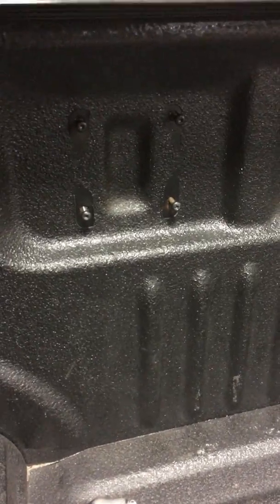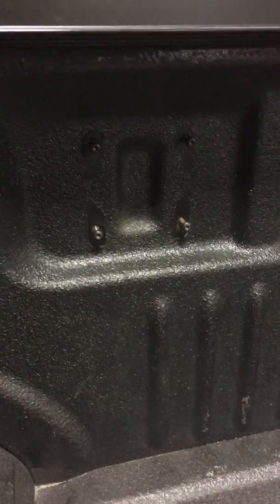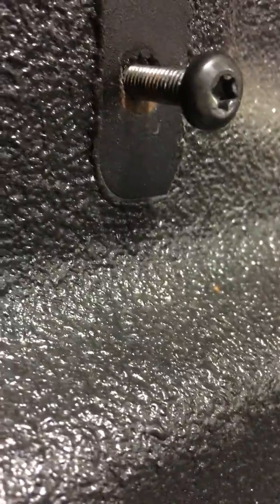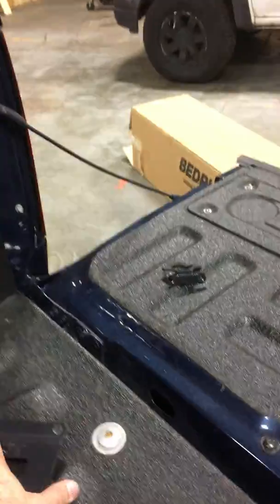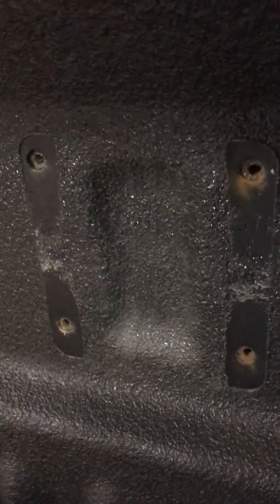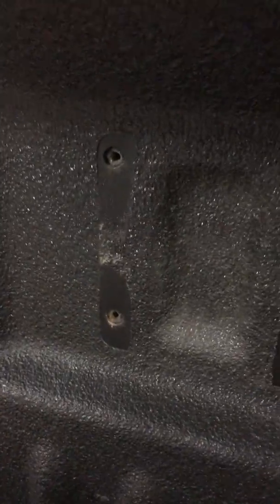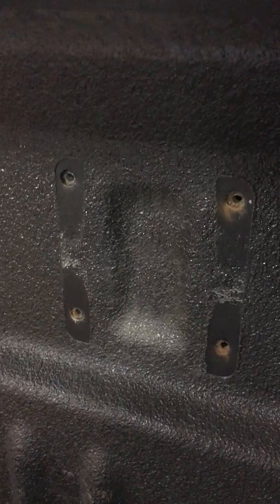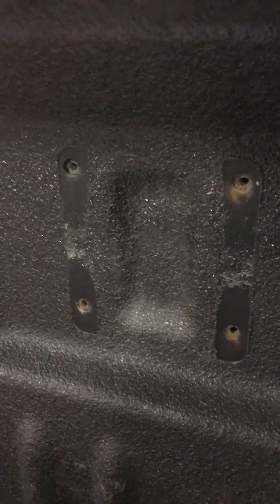Spray-in Truck Bed Liners - Ford OEM vs. Ultimate Linings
Want to see the difference in the Ford factory spray-in bed liners vs. the Ultimate Linings we spray here at Chux Trux? There is no difference other than we spray them thicker than they do on the assembly line, and ours cost quite a bit less.  See how thin the factory sprays them in this video on a 2017 Ford F150 Lariat. They can spray them thinner since they only need to warranty them for 3 years or 36,000 miles.  Ours come with a lifetime warranty so we know they have to be sprayed on heavier/thicker so they hold up! And since we don't pay franchise fees like Line-X and Rhino Linings dealers do, we can sell them for less than theirs.  Call any of our 3 stores for a price on getting an Ultimate Liner spray in bed liner for your truck. We have stores in Kansas City, Mo., Independence, Mo. and Olathe, KS.